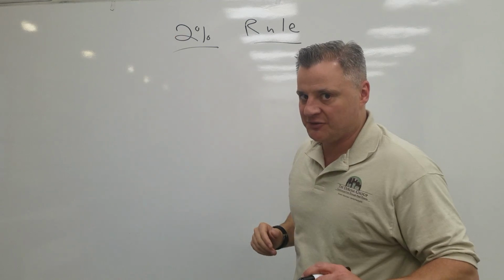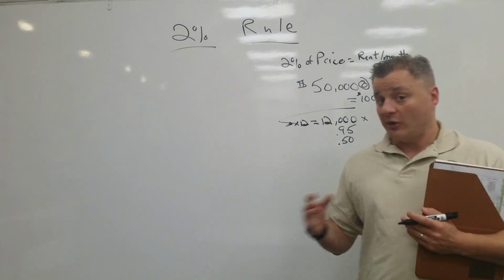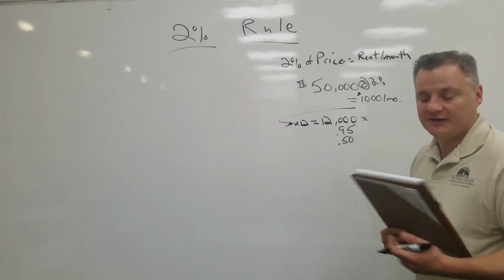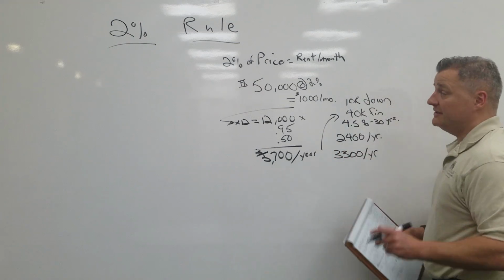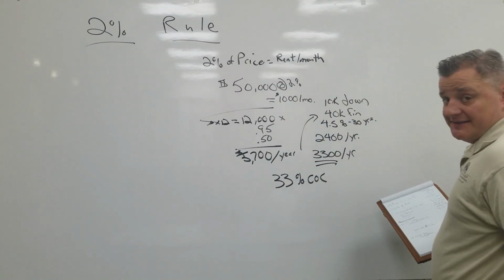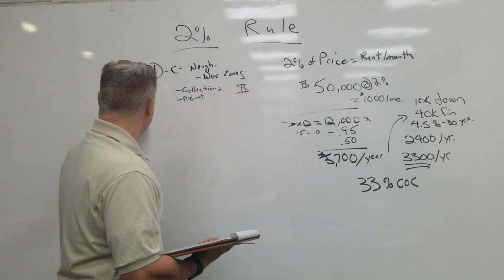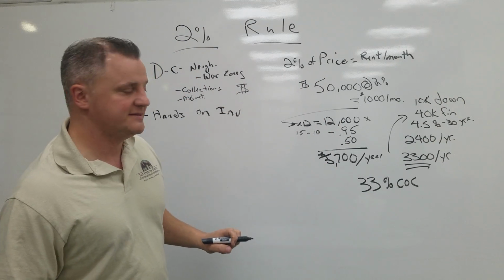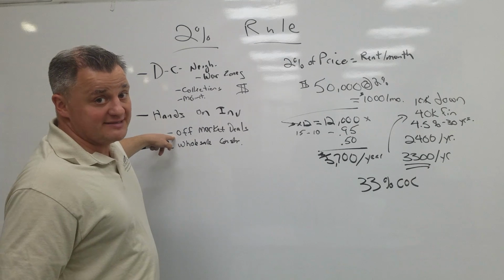You Won't Achieve The 2% Rule Unless You Do THIS!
Hey There BP!  So many investors use the 1% or 2% rule as a rule of thumb to do a quick evaluation on real estate deals.  Everyone seems to strive for the 2% rule, but I have rarely seen many achieve it.  It is possible, but you need to invest from a few specific angles to get there.  Watch today's video to learn more!

Matt & Liz, founders of DeRosa Group, were recently second-time guests on the BiggerPockets Podcast.